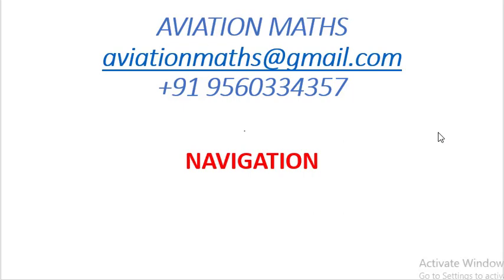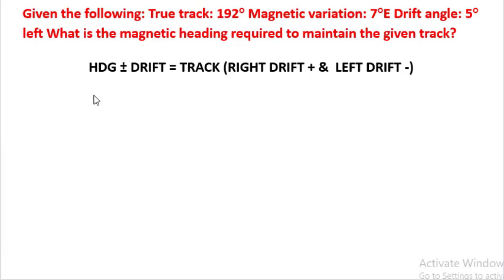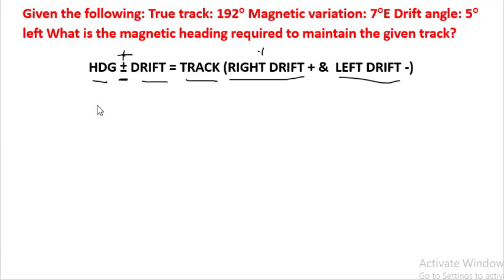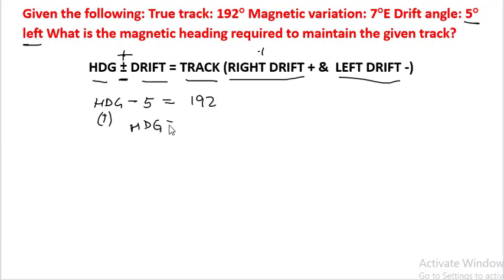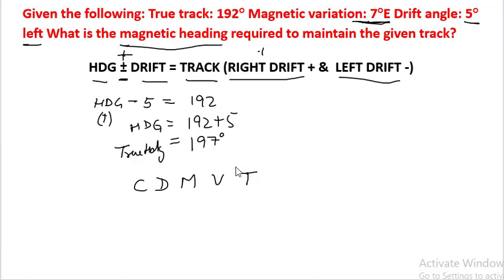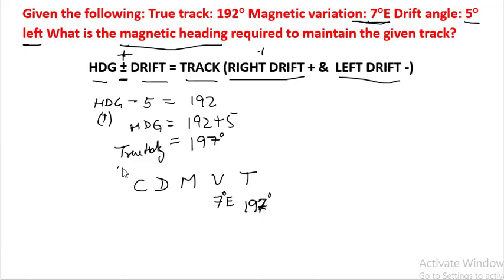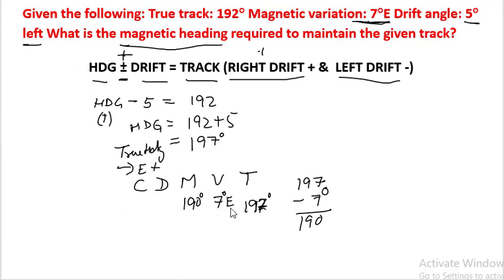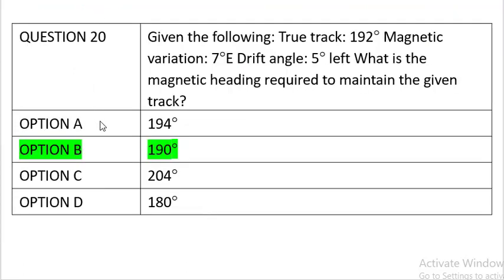True trk: 192° Mag var: 7°E, Drift angle: 5° left What is the mag hdg reqd to maintain given trk?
Given the following: True track: 192° Magnetic variation: 7°E Drift angle: 5° left What is the magnetic heading required to maintain the given track?